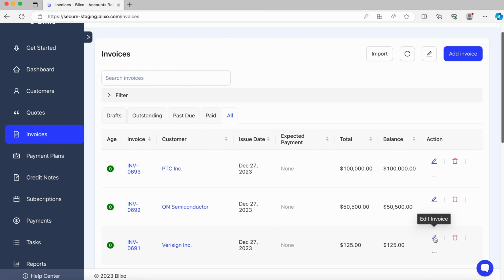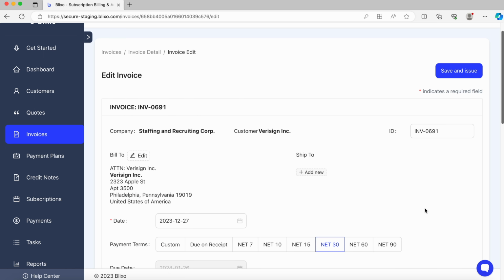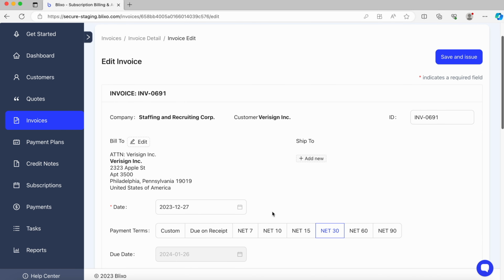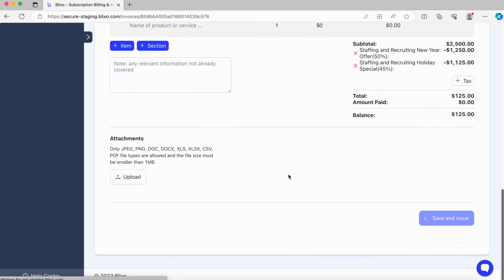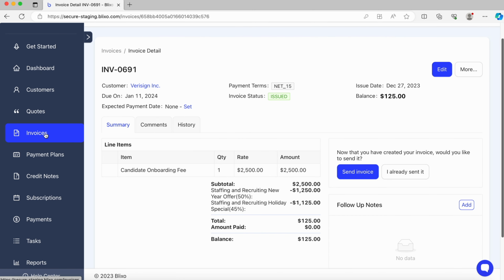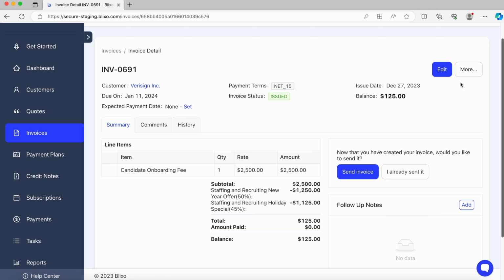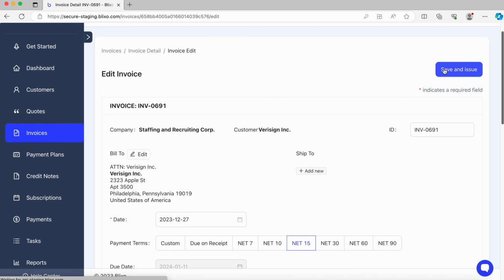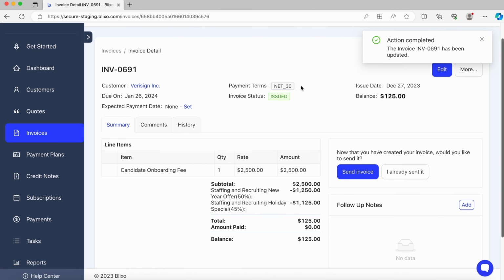How to edit an invoice on Blixo